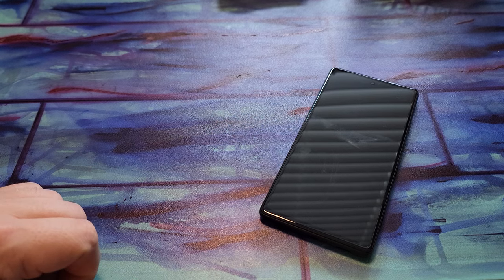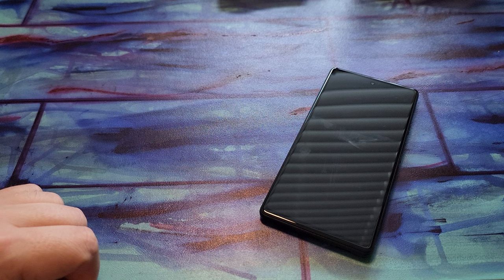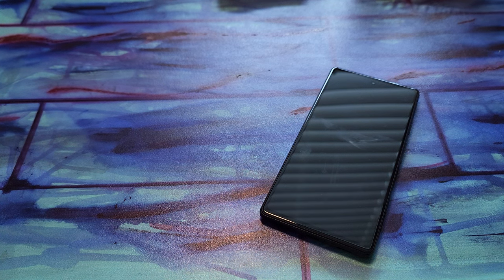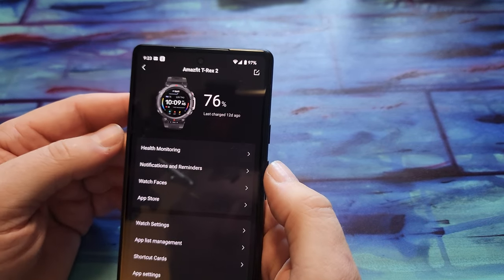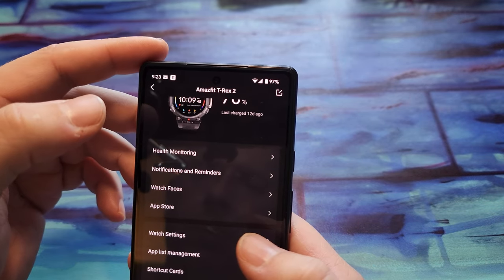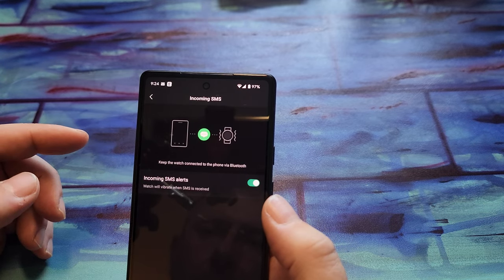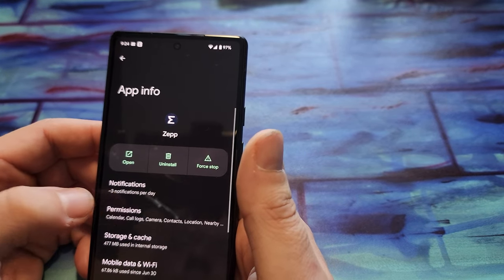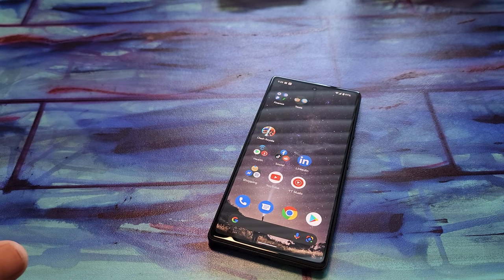Amazfit T Rex 2: SMS recieve and reply test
Had several comments regarding settings for being able to reply to SMS, wanted to go over my settings.  Phones I use S22 Ultra and Pixel 6A both are able to receive and send.